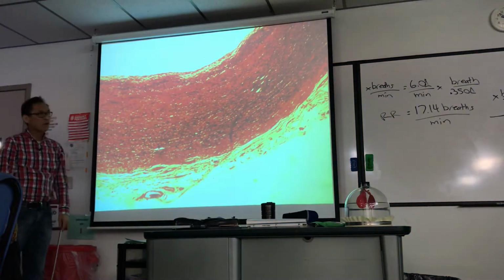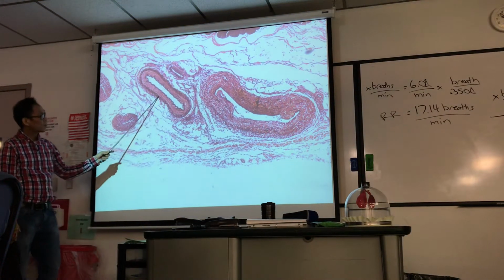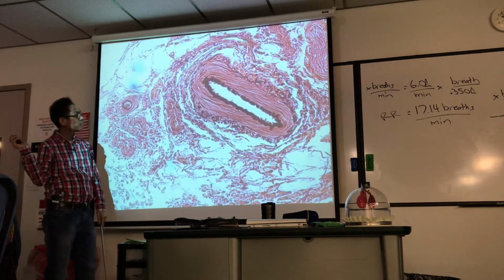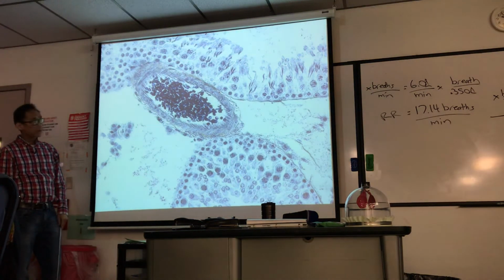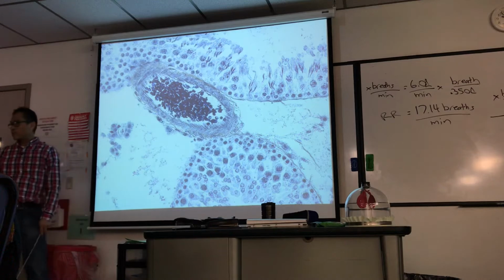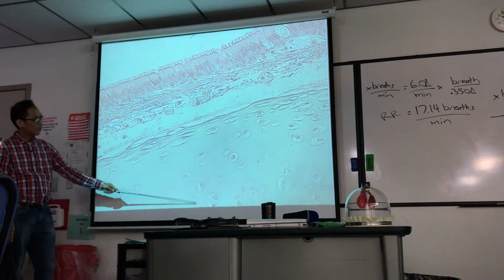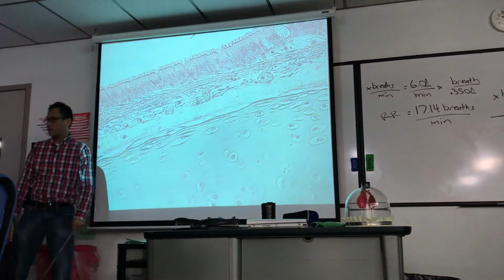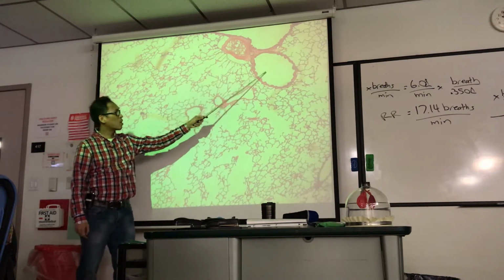FA18 BIOL431 cardiorespiratory histo